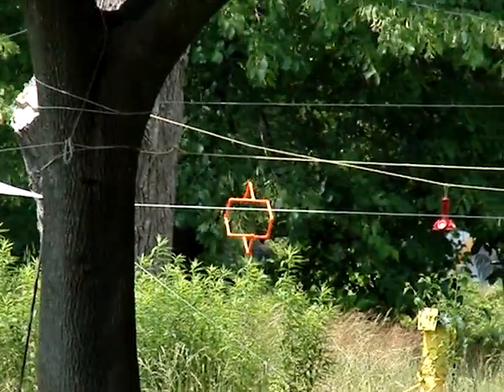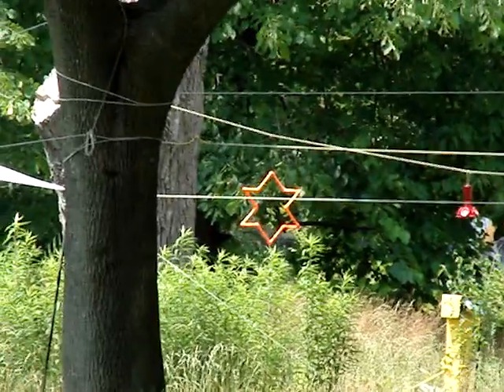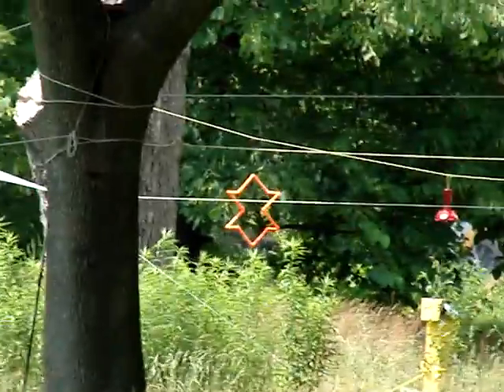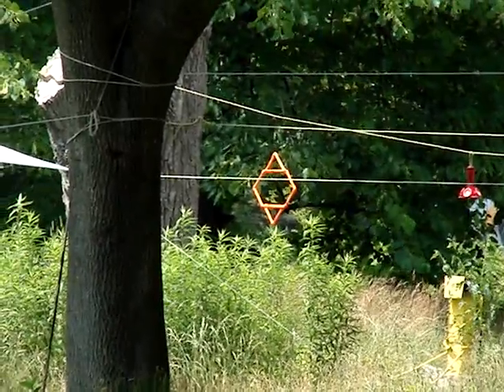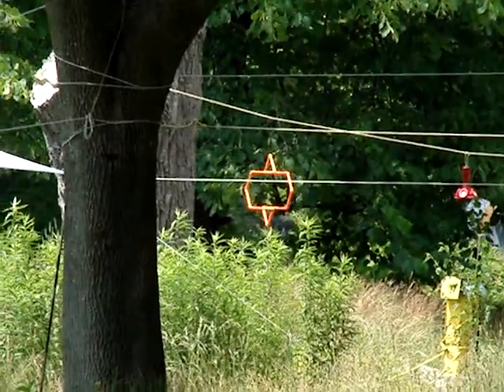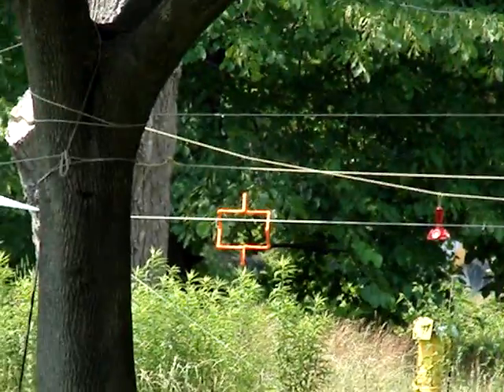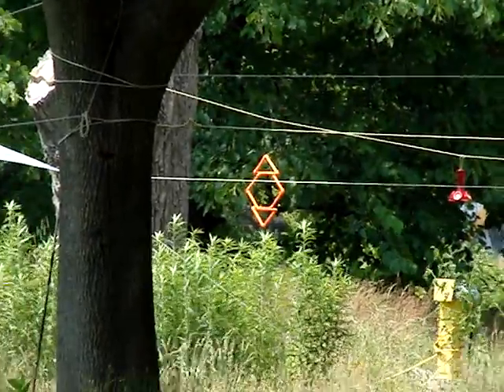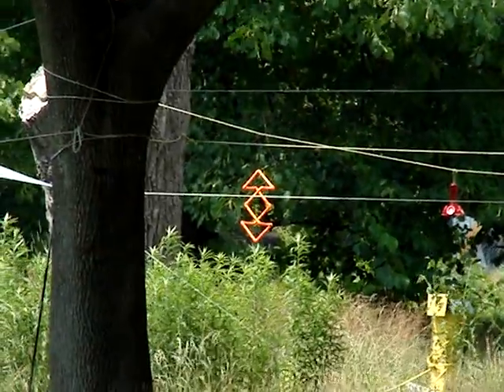Star Optical Illusion